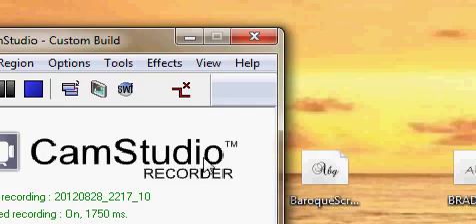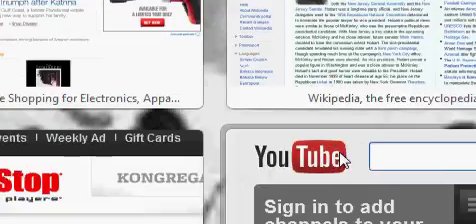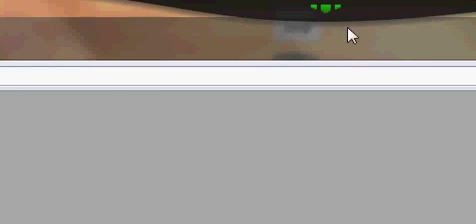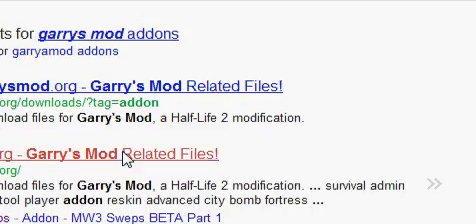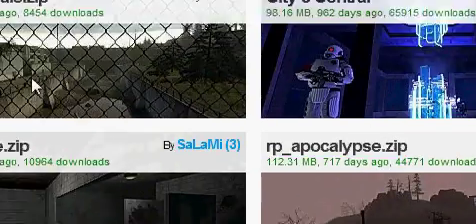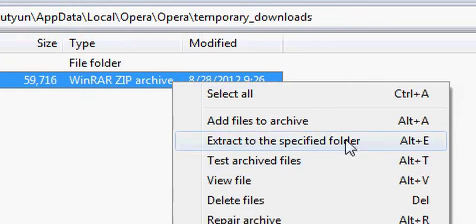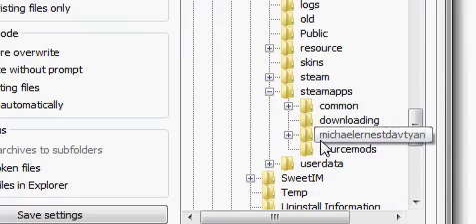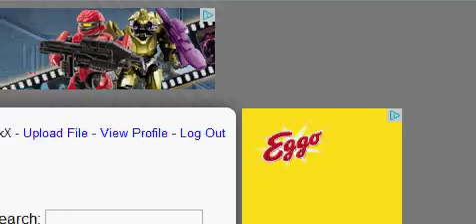How to Download Gmod Maps-Tutorial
A tutorial for Gmod maps.